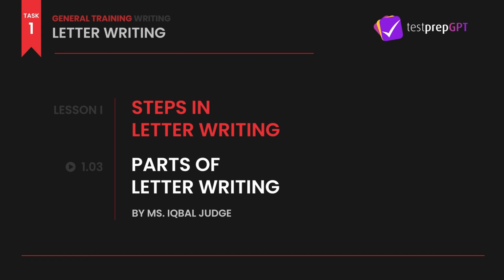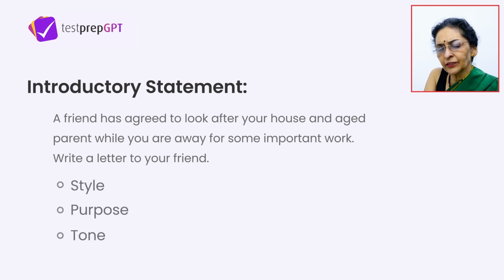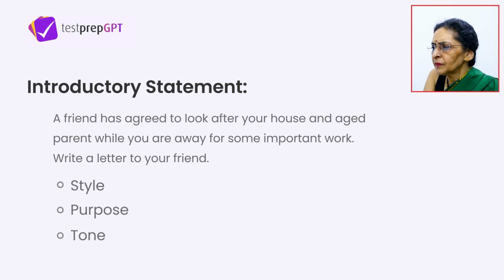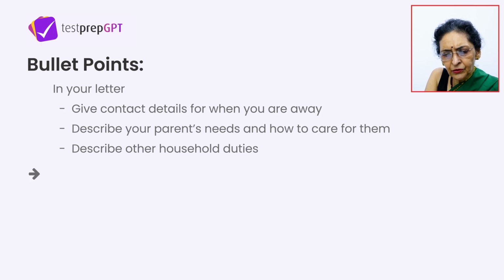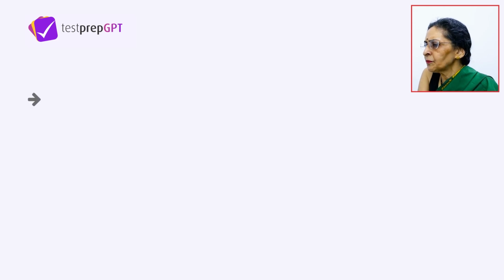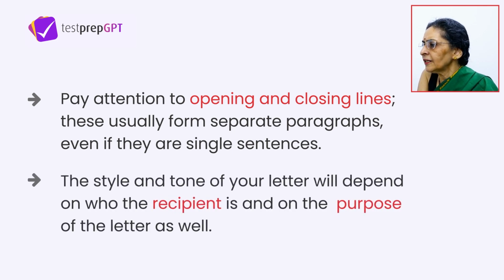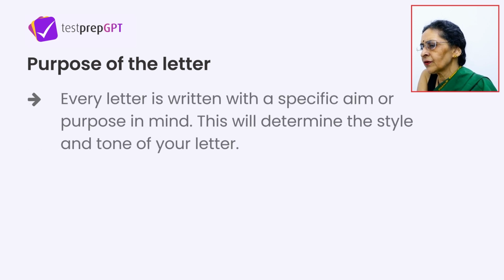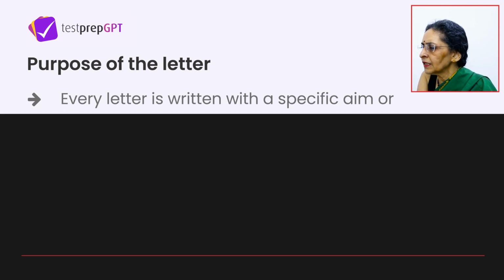Parts of Letter Writing in IELTS Writing Task 1 | testprepGPT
IELTS letter writing involves greeting the recipient, stating the purpose, providing relevant details, concluding with a closing remark, and signing off with your name.